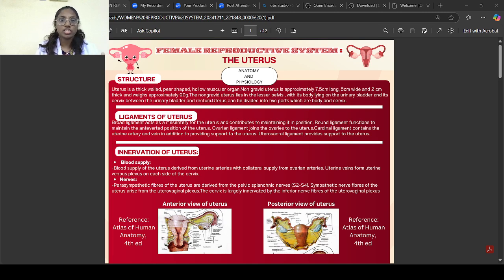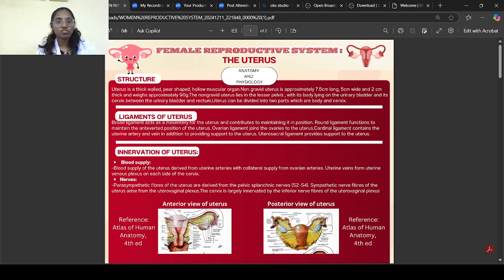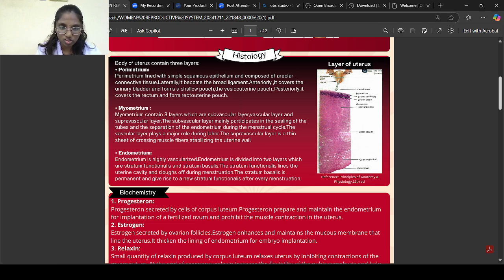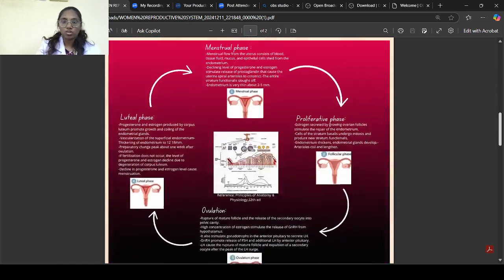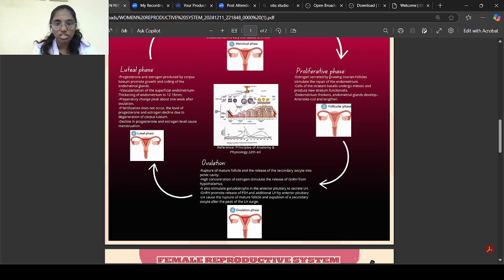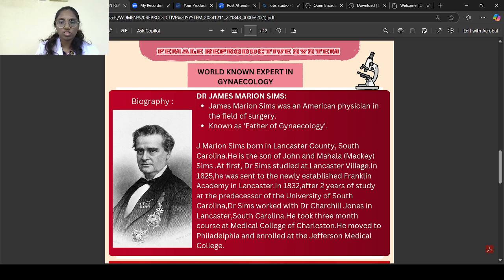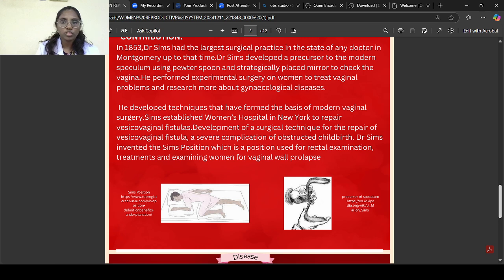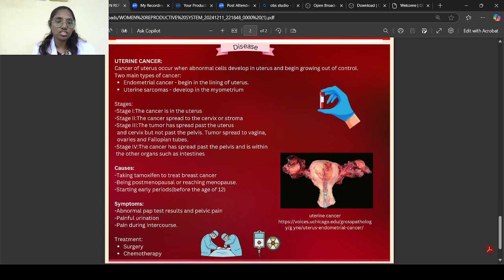6.10 :: FEMALE REPRODUCTIVE SYSTEM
NAME : PUVANESWARI A/P THANIMALAI
MATRICS NUM : BM24110007
TITLE : FEMALE REPRODUCTIVE SYSTEM